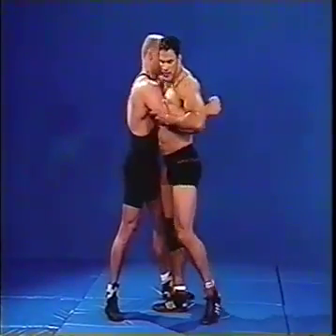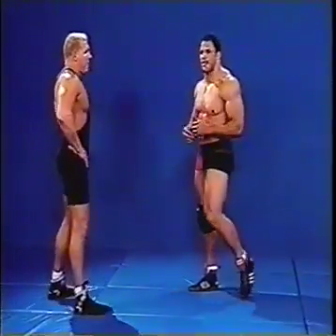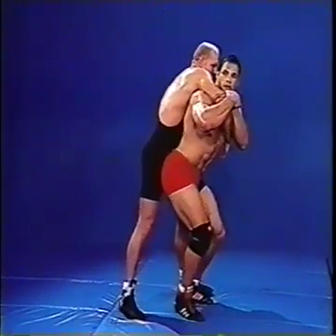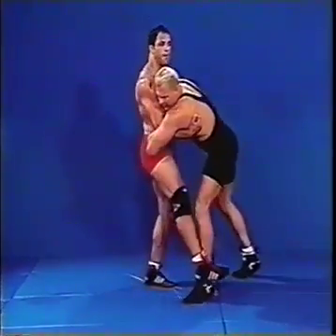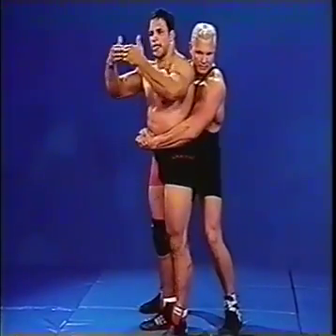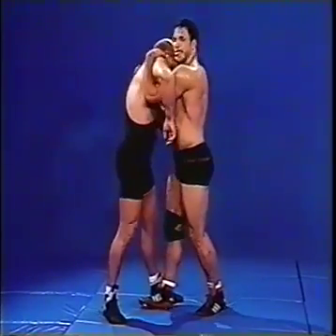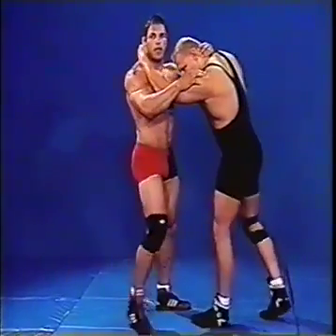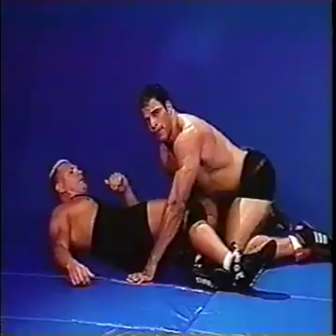Mark Kerr Seek and Destroy Part 3